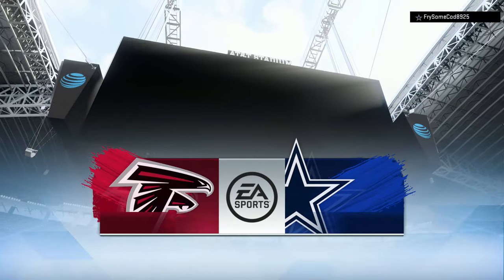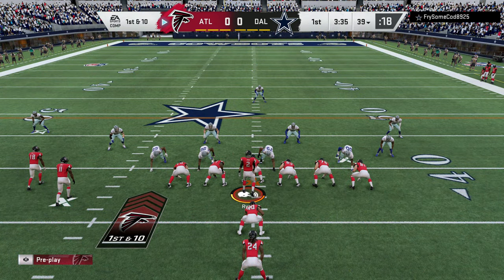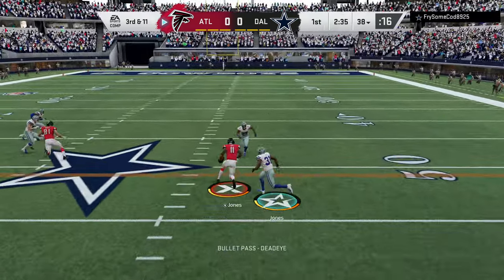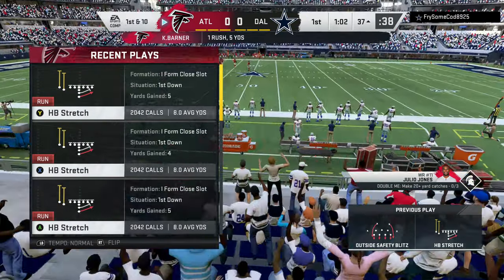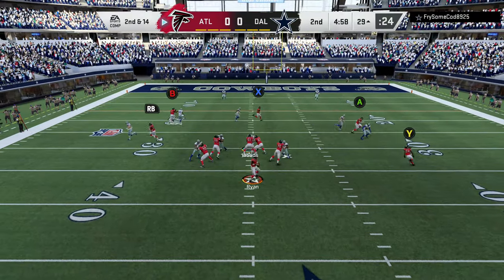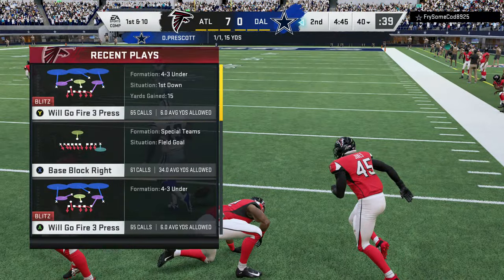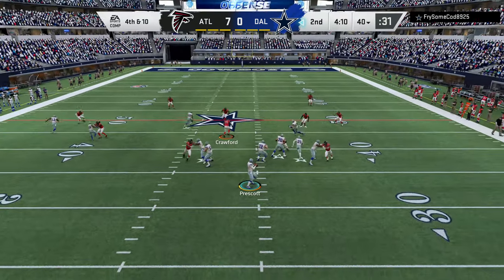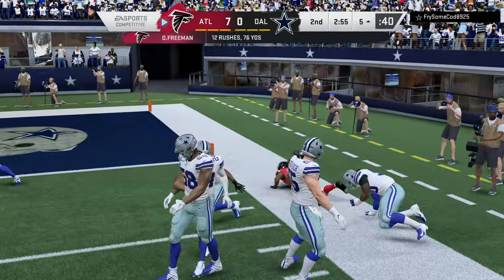Madden NFL 20 2019 Shut down Dak and the Cowboys was to easy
This is Madden 20 at its best!! I play a lot of games online. This was Dallas Cowboys  against my Atlanta Falcons. In this game you will see how to shut down Dallas and Dak Prescott. I don't know why they didn't use Zek!!!

XBOX ONE X 4K